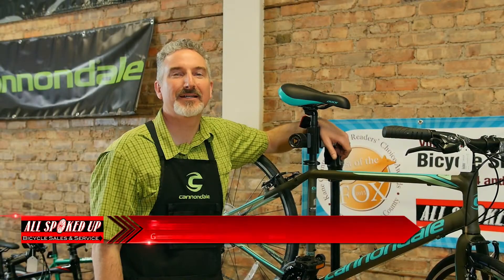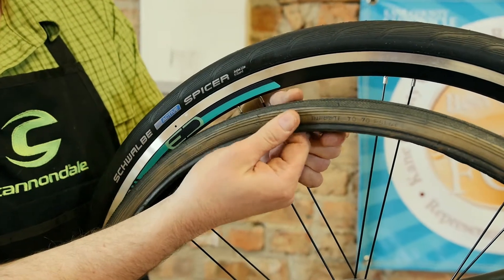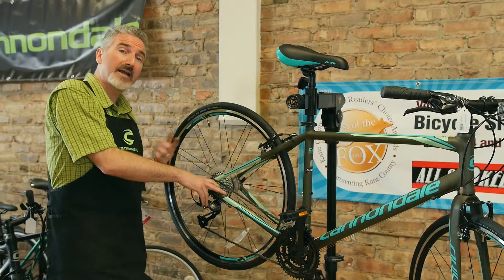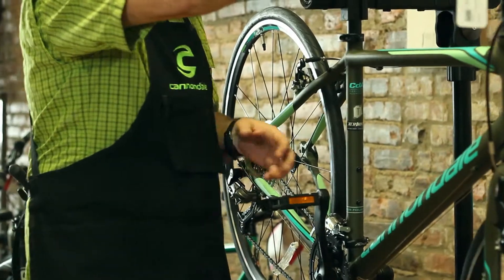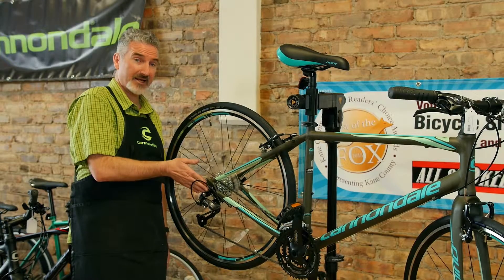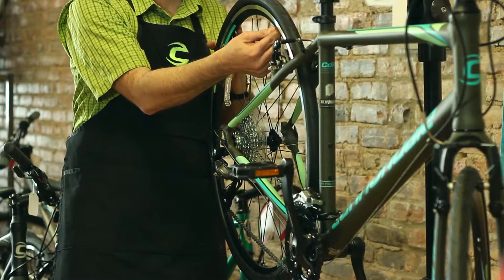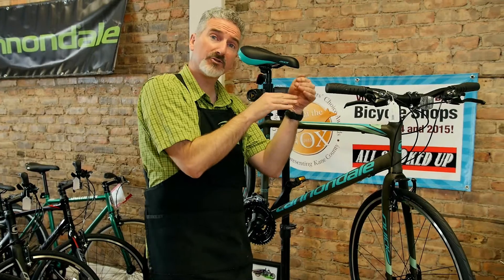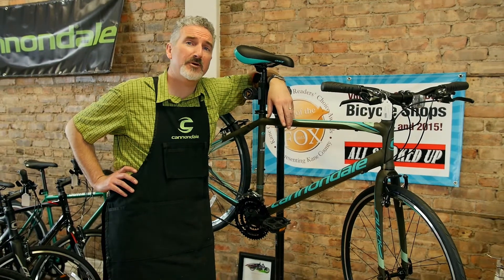All Spoked Up Spring Bike Maintenance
Bring your bike in to All Spoked Up to make sure it's  ready for the riding season. We have a number of maintenance packages to close from to meet the unique needs of varying bikes and budgets. Visit us in Batavia or our Aurora location and get All Spoked Up to ride all summer long!